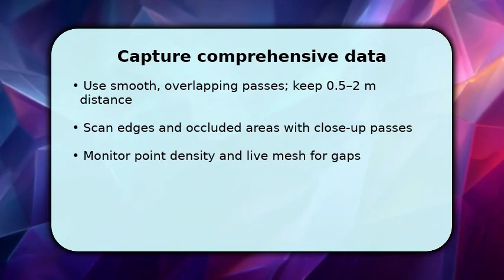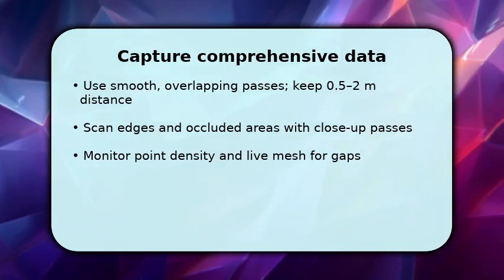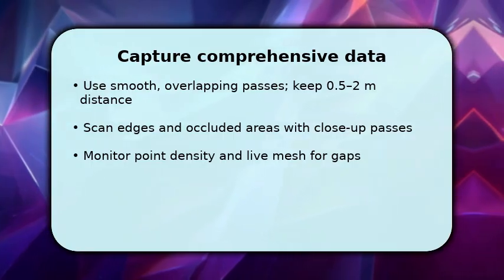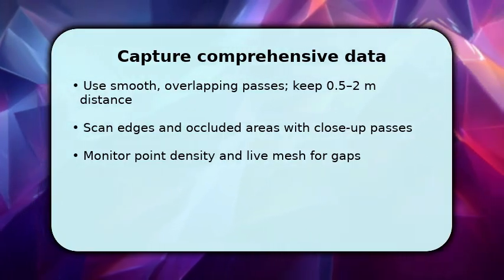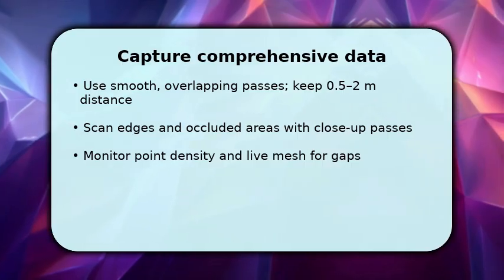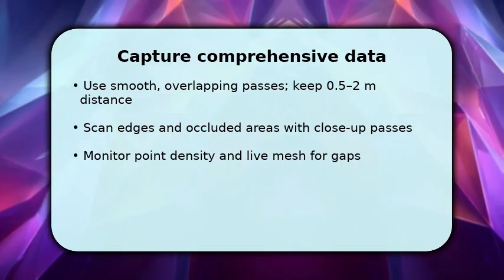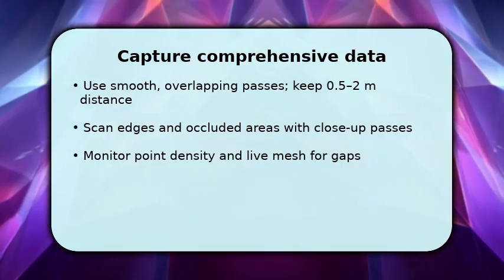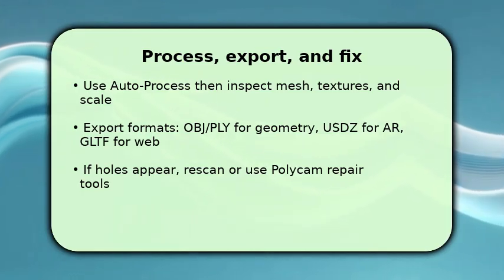How to Use Polycam Lidar - Easy Guide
How to Use Polycam Lidar - Easy Guide | 🔒 Surfshark VPN Deal — Stay private and secure. $1.99/mo + 3 Months Free ▸

Discover the step-by-step process of setting up and using polycam lidar for precise measurements in your projects. This easy guide covers essential tips, installation procedures, calibration techniques, and practical applications.

Polycam Lidar, Lidar Setup Guide, 3D Measurement Technology, Calibration Techniques, Precision Instruments Use,